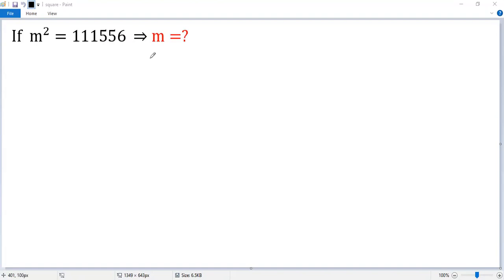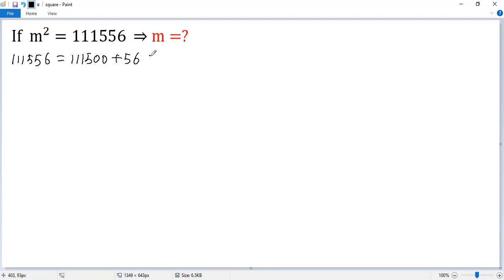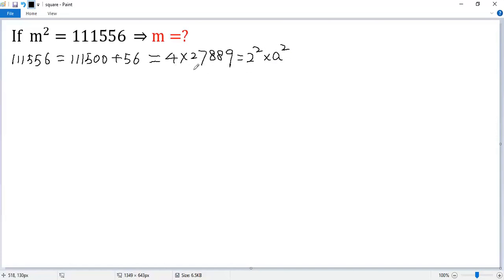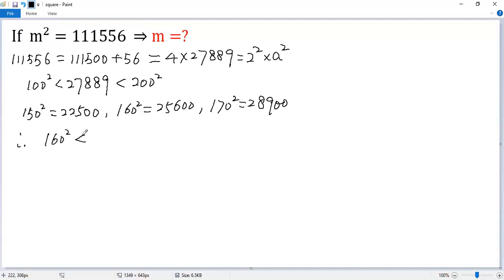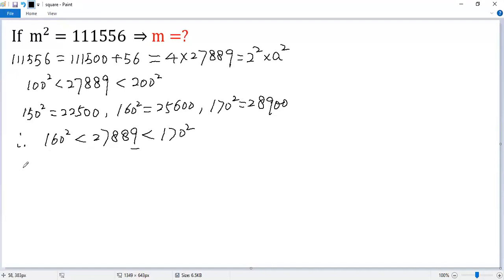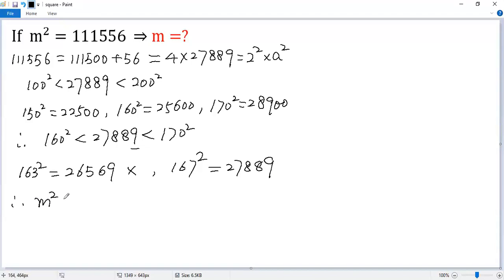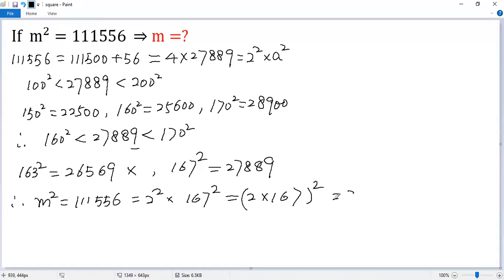Square Root of a Large Number | Prime Factorization | Perfect Square | Math Olympiad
This math tutorial video shows you how to find the square root of a whole number containing a large prime factor using critical thinking. The techniques (tricks) used are prime factorization, estimation, square number, exponent rules, and properties of integers.

Math contest
Mathematics contest
Math competition
Mathematics competition
Math Olympiad
Mathematical Olympiads
Math league
Mathcounts
MathCON
SAT
ACT
Euclid
Fermat
Cayley
Pascal
Kangaroo
EE, NDA, BITSAT, MHCET
Math
Algebra
Calculus
Geometry
Trigonometry
Arithmetic
Equation
Solution
Linear equation
Quadratic equation
Cubic equation
Algebraic equation
Exponential equation
Logarithmic equation
Radical Equation
System of equations
Quadratic formula
Perfect square formula
Factor
blackpenredpen
premath
sybermath
Math booster
Nancy
Organic chemistry tutor
Khan
Neha Agrawal Mathematically Inclined
MindYourDecisions
just algebra
Mathologer
Polynomial
Radical
Fraction
Rational function